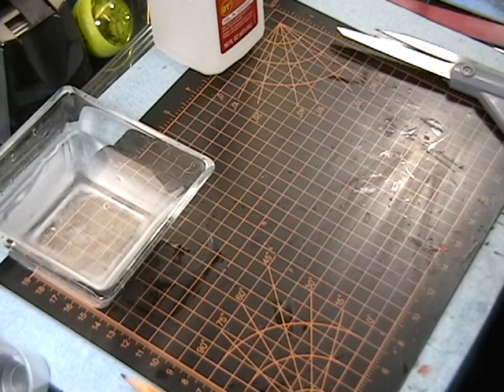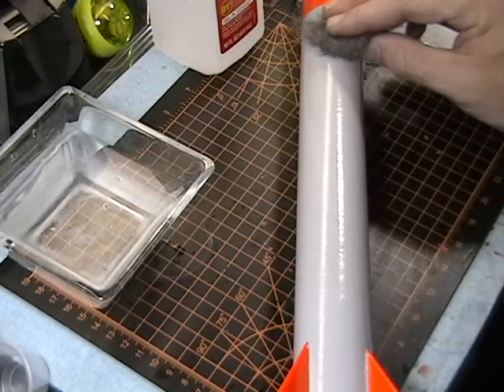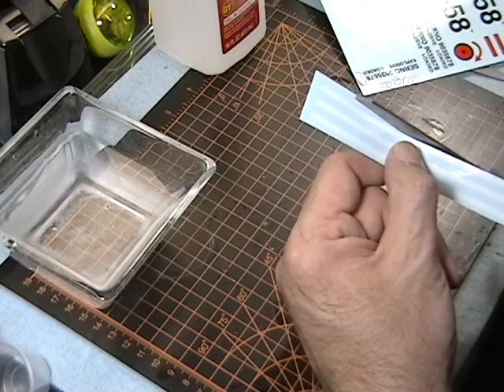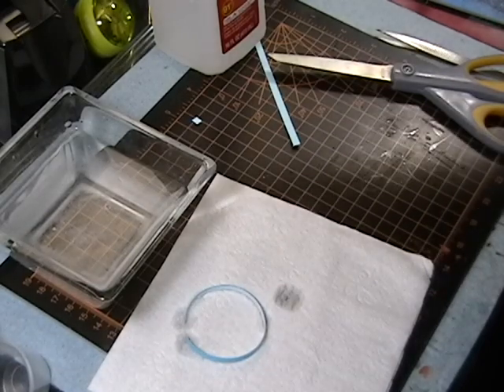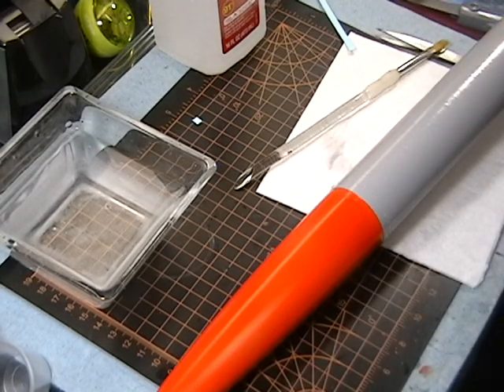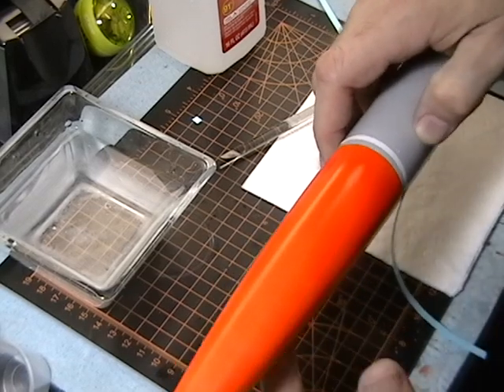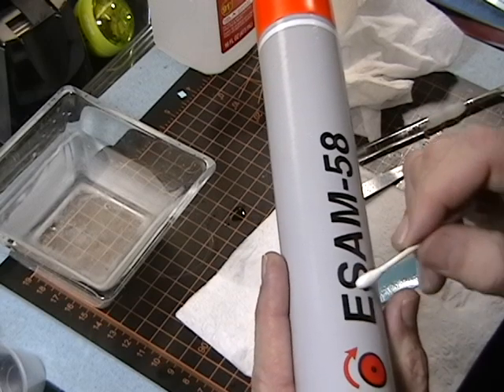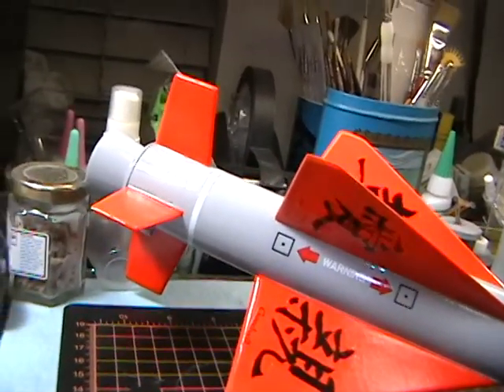Maus Werx Model Rocketry Decals Made Easy.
This is a tutorial for adult model rocket builders on how to apply decals to a model rocket.